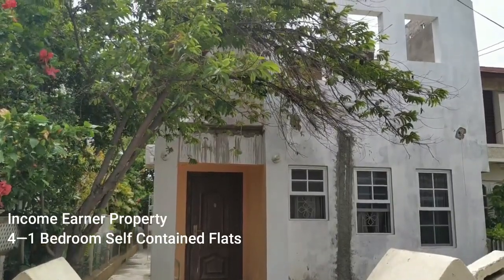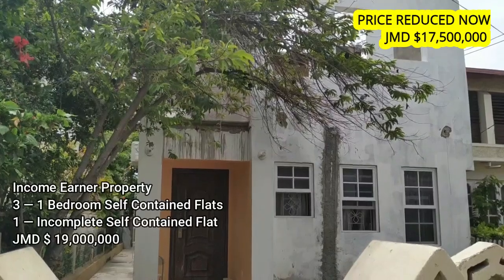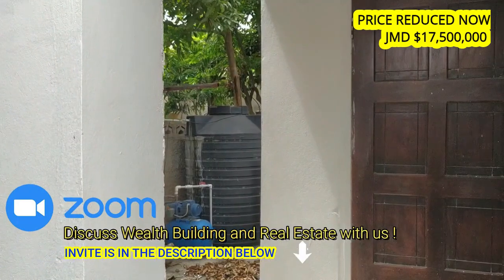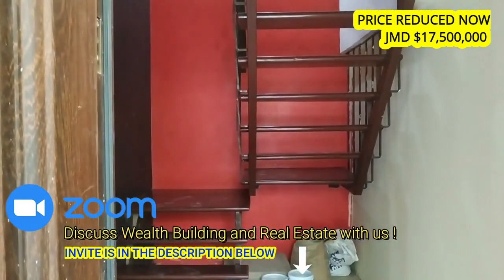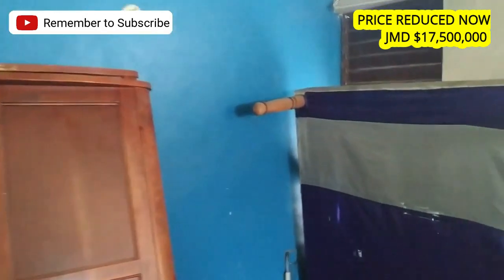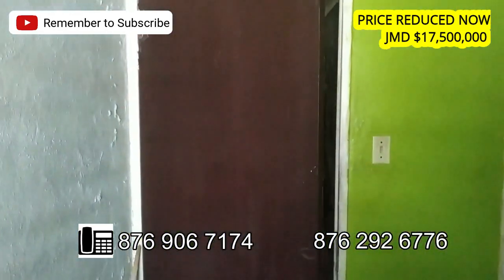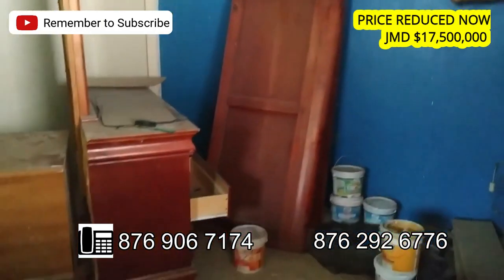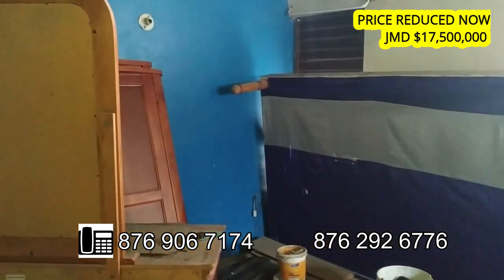PRICE DROP! : INCOME EARNER! GARVEYMEADE PORTMORE $17.5M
Property tour of income earning property in Garveymeade, Portmore St Catherine. Price reduced to JMD $17,500,000.  Property includes 4, one bedroom flats.

Claudia Davis is a Jamaican Real Estate Agent working in the parishes of Kingston, St Andrew, St. Catherine, Manchester, St Ann and St. Mary. She sells, rents, builds and renovates any and all things real estate. If you're a buyer or a seller Claudia Davis is the real estate you need. Call her to discuss your real estate options today

Real Estate Consultant
Prestige Realty Management
4 Ballater Avenue
Kingston 10